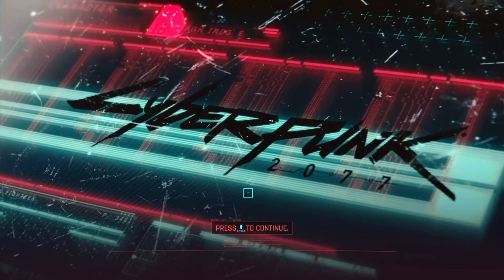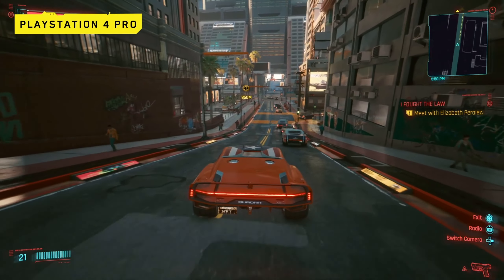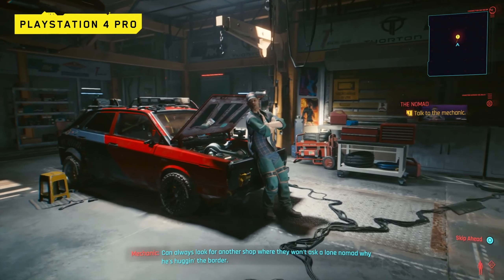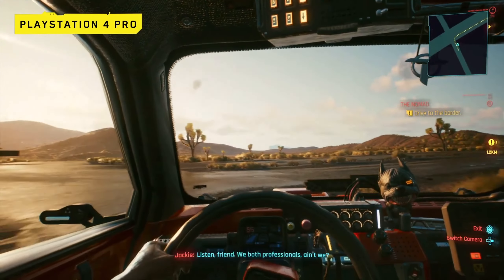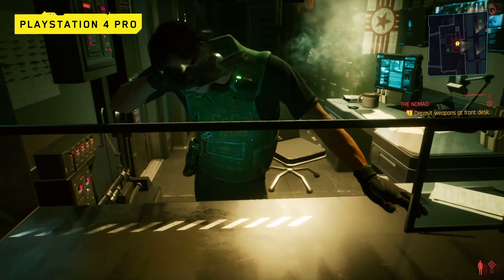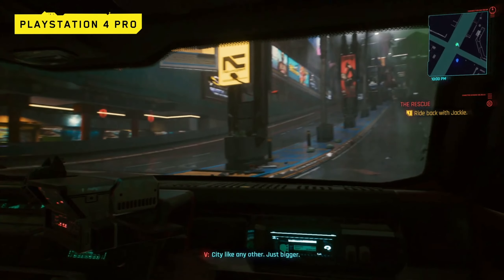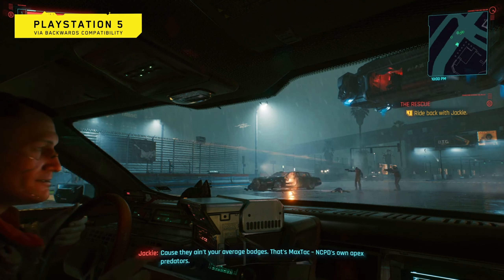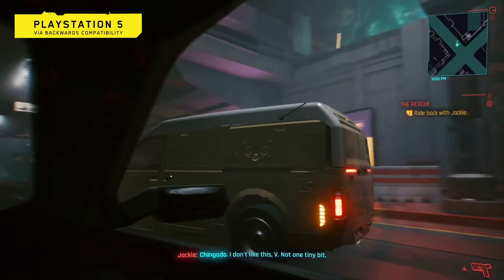Cyberpunk 2077 NEW Gameplay – PS4 Pro vs PS5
Check out the gameplay footage captured on the PlayStation 4 Pro and PlayStation 5.